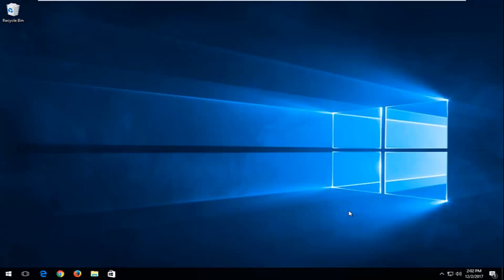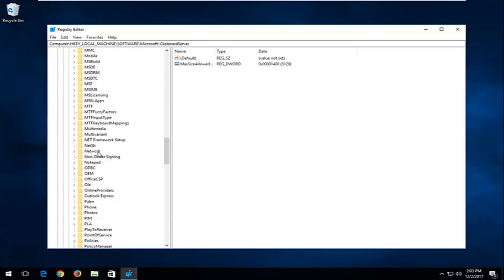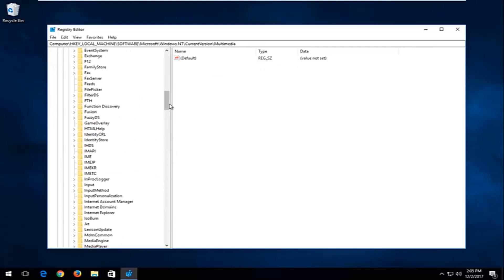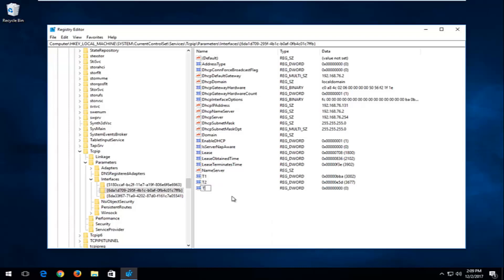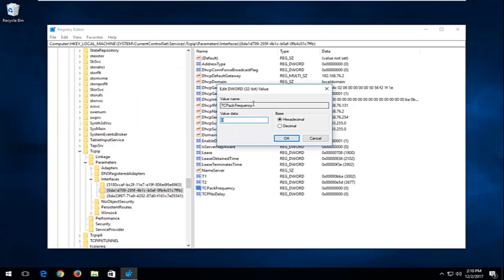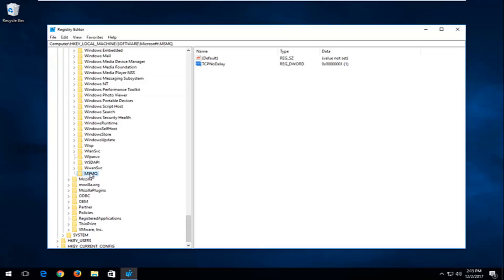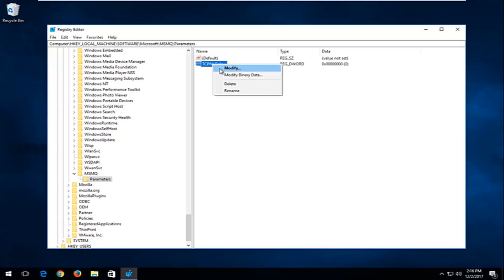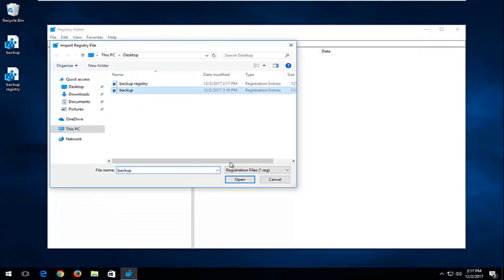How to Reduce Your Latency (Lag) in Online Games [Tutorial]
If you suffer lag when playing games online, you need to check your ping. Here we explain how to lower ping times, reduce latency and improve online gameplay.

If your are playing online games and are facing the issues of high ping then here is a detailed guide on how to lower your ping for good.

Online gamers in today’s time face a common problem of ping when it comes to playing their favorite online game. On and off, gamers tend to look for ways to which they will be able to lower ping for their online game. This is because having a lower ping directly supports a gamer’s performance in online games and vice versa. Therefore, lower ping has a great deal of importance, and to achieve lower ping might sometimes come as an issue.